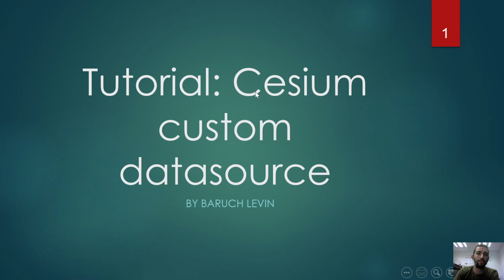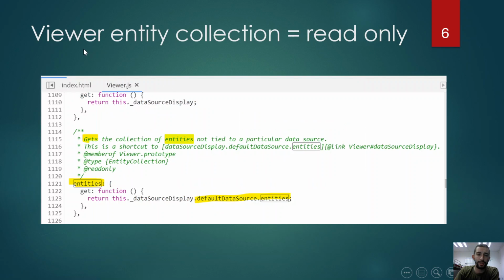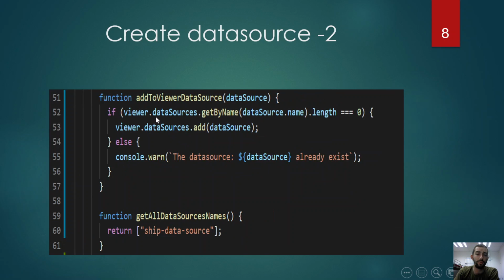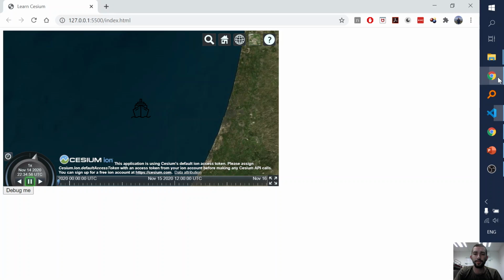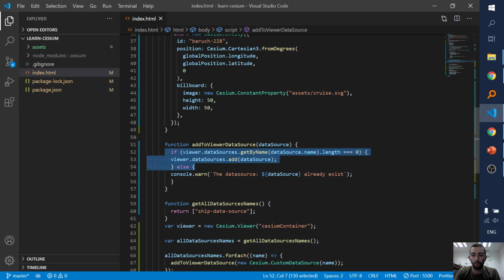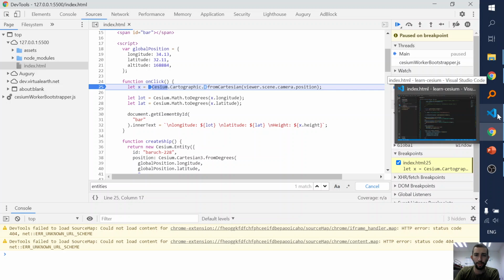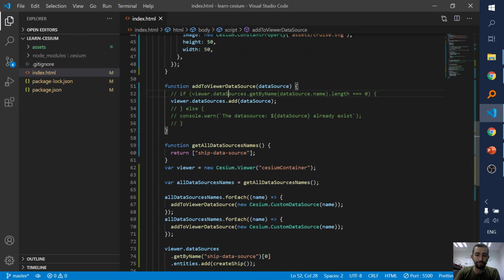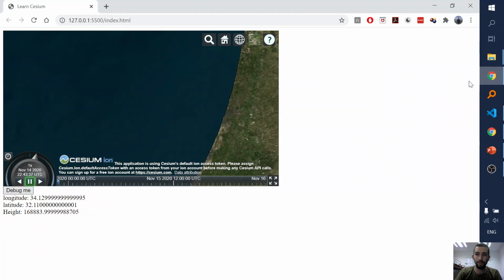Tutorial about Cesium.js: Custom Datasource and Entities collection